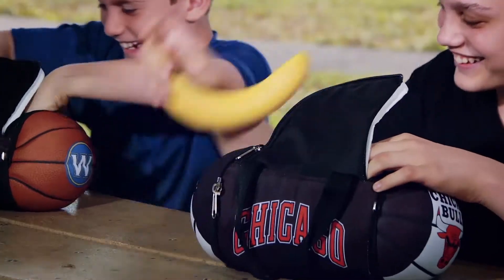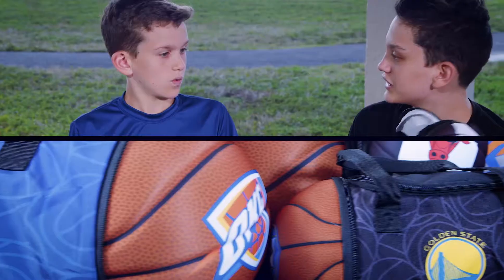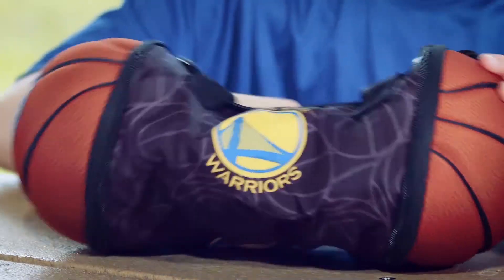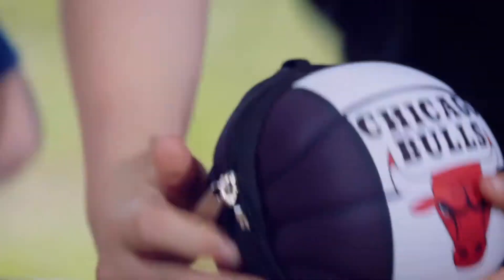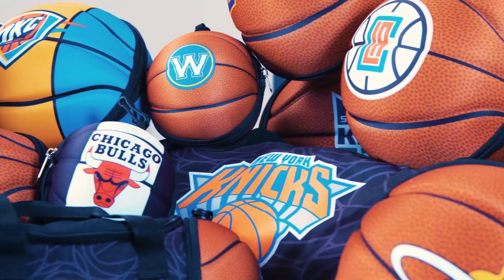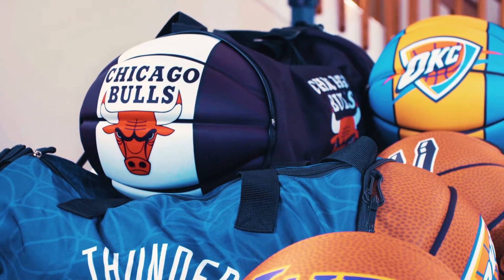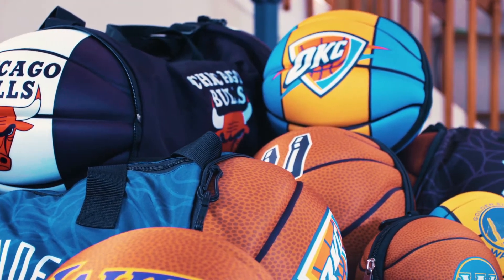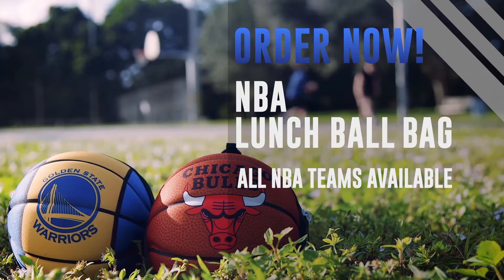NBA Lunch Ball Bag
Pack some fun into lunch, with your NBA lunch ball bag!
The insulated lunch bags feature official logos from all 30 NBA teams.